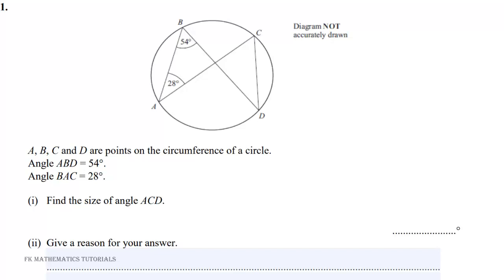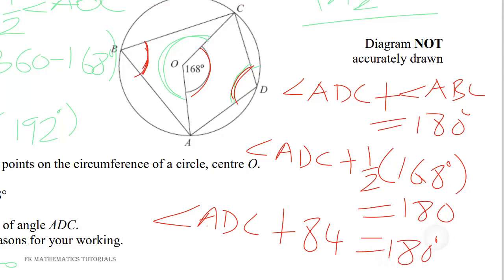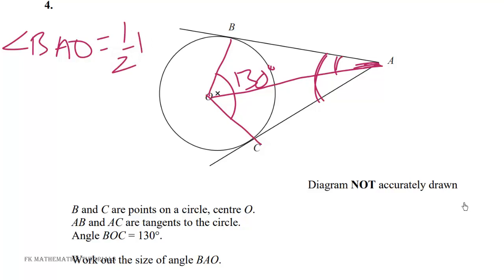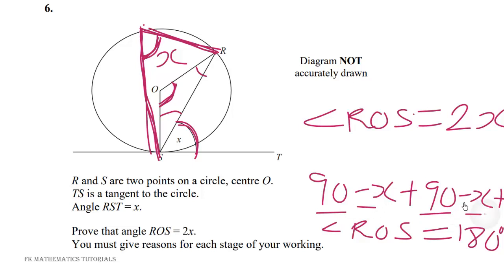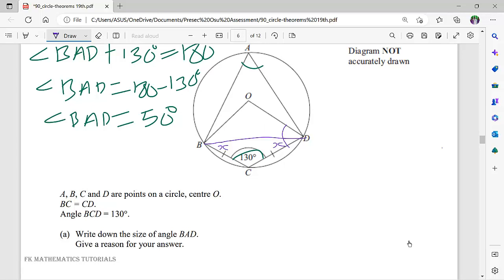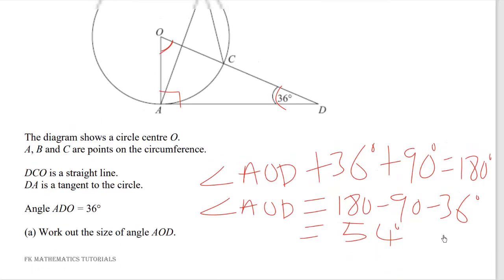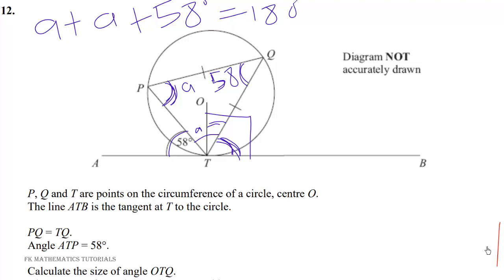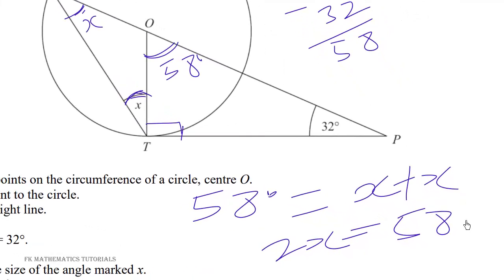WASSCE Core Mathematics Revision Ep 2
Circle theorem questions
Plane geometry questions